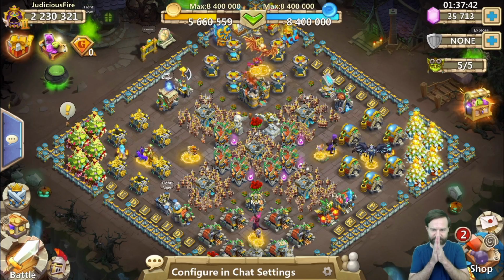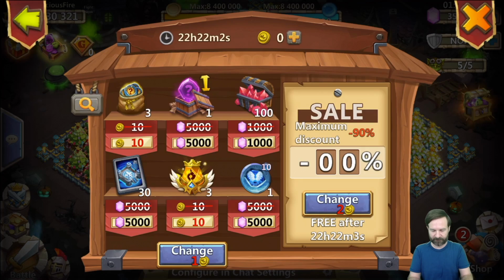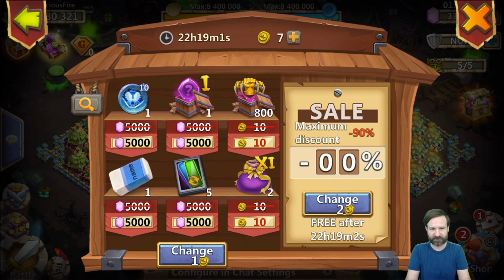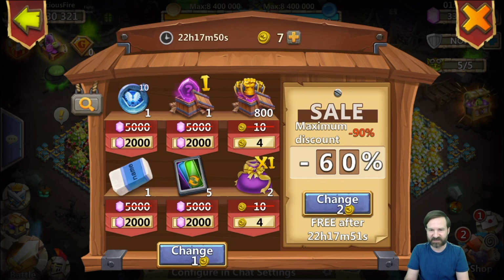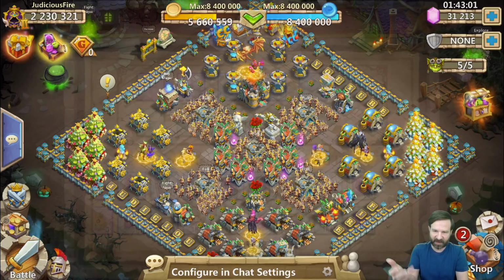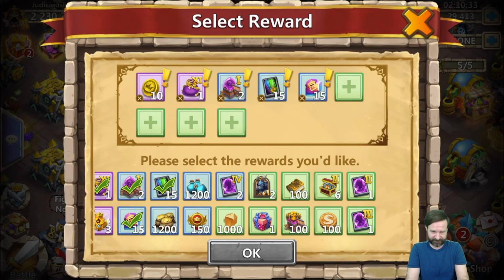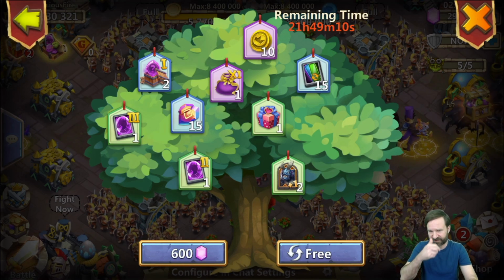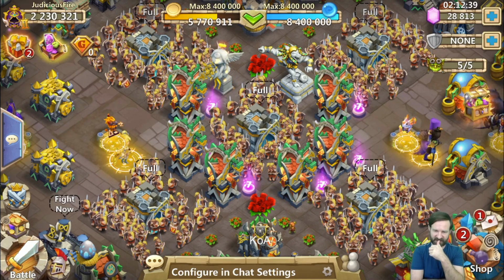TREE OF CHOICE and DISCOUNT STORE Castle Clash Events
This Castle Clash video shows me using Event Coins for the Discount Store, and also trying my luck at Tree of Choice.  I share my Tree of Choice strategy, and then provide a brief game suggestion.

The Battle Talent Badge code is 5111.